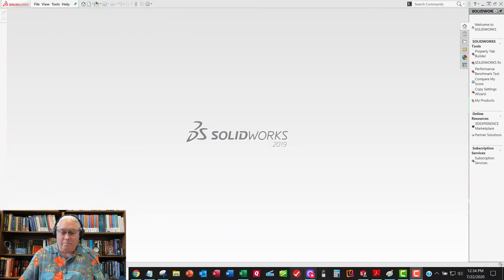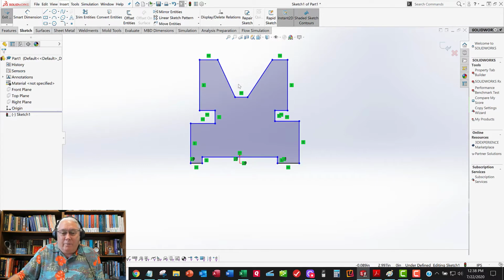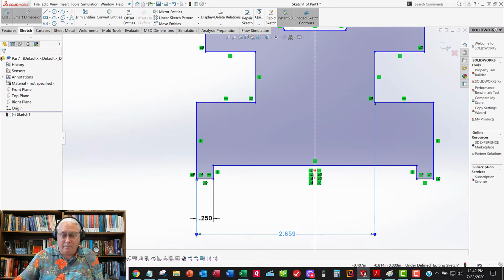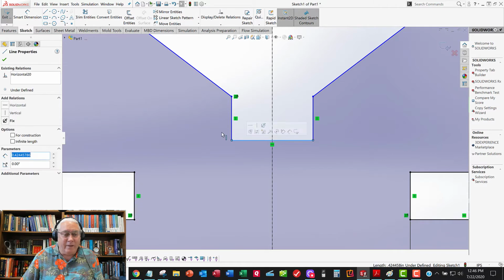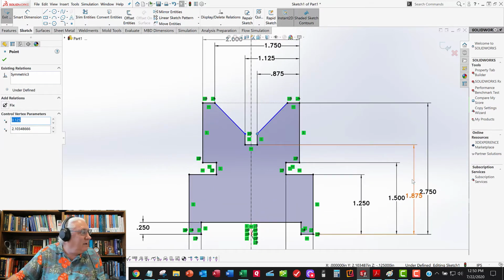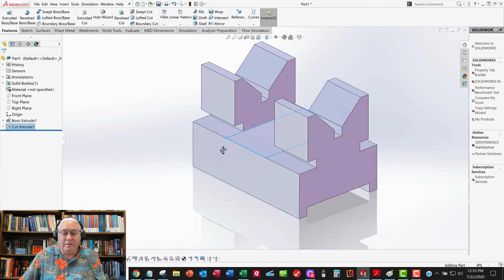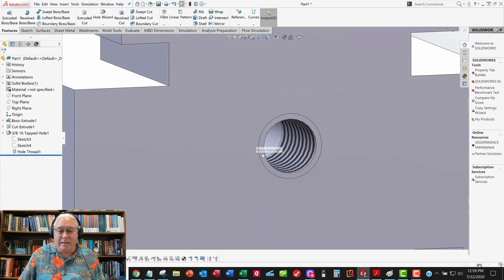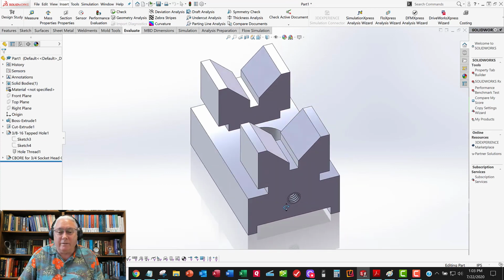TSU-066-XX-11-01 - Double V-Block Solidworks Part Model